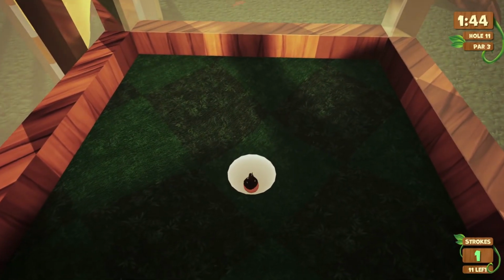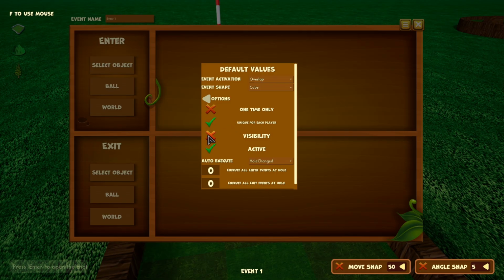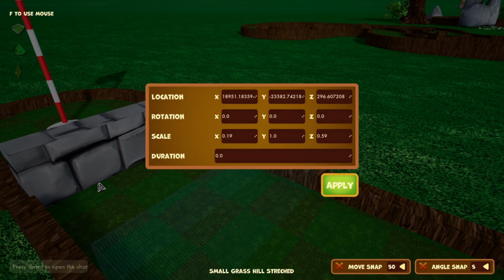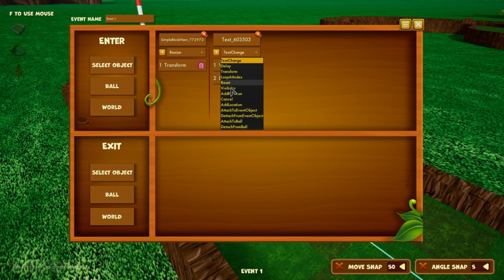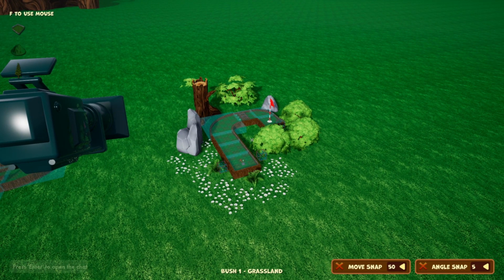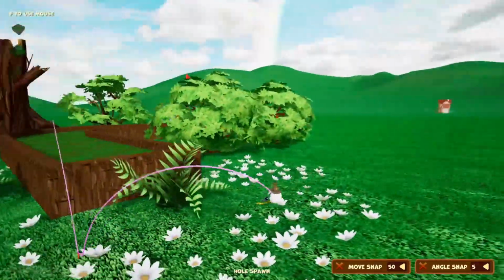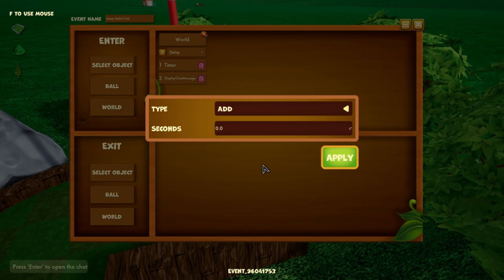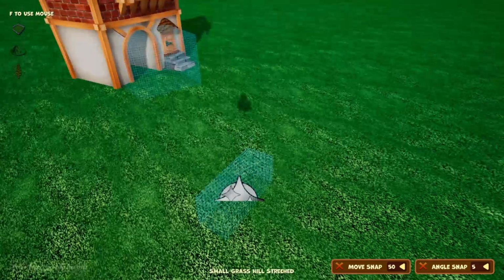Golf It Editor Tutorial ⛳🛠 || Ep. 5 - Event Basics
Video Chapters:
0:00 - Intro
1:16 - Event Basics
4:05 - Transform Events
9:38 - Rule Changes
13:50 - World Changes
15:28 - Secret 4th Thing 🔥
16:51 - Outtro